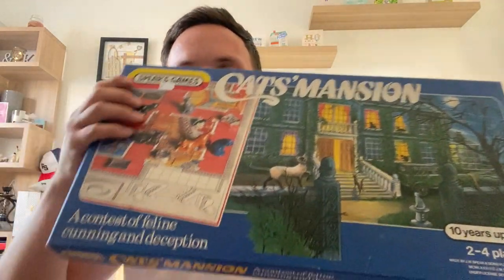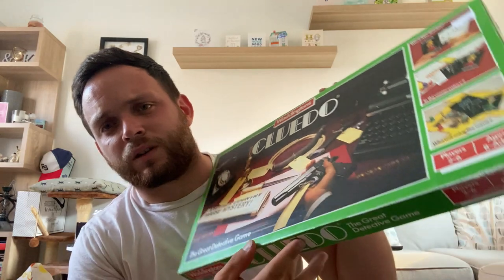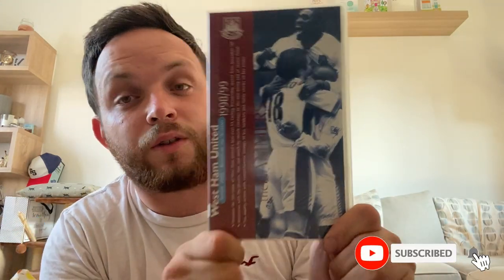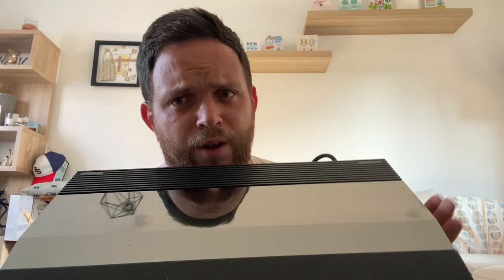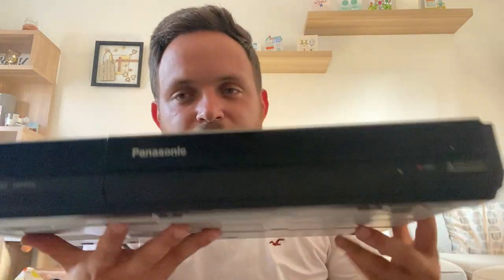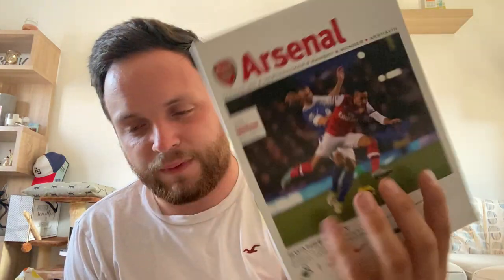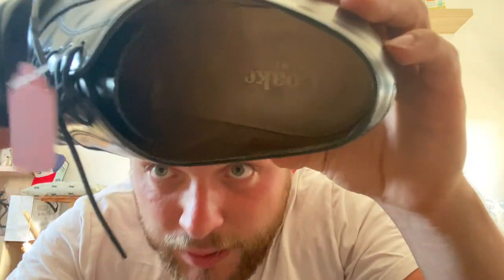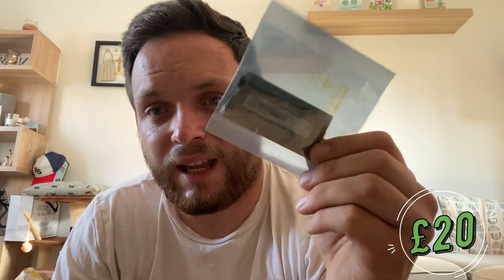CHARITY SHOP HUNTING | HOW MUCH!?!?!?! | BOLO'S EVERYWHERE | UK EBAY RESELLER | MAKING MONEY ONLINE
MY PREVIOUS VIDEO - MY NEW OFFICE TOUR | *MOST REQUESTED VIDEO EVER* | UK EBAY RESELLER | MAKING MONEY ONLINE | STOCK.

UK EBAY RESELLER  MAKING MONEY ONLINE CAR BOOT HAUL CRAZY PROFITS £130 INTO £1000 WARNING BOLO's

THANK YOU ALL FOR 1K SUBSCRIBERS! HERE IS TO THE NEXT

SMASH THAT LIKE BUTTON FOR CHARITY SHOPS BEING BACK OPEN!

Here At RummageAround, We Buy & Sell Items On Ebay & Amazon, We Do It As A Hobby, Its Actually Quite FUN!

Today We Take On Our First 10 Day Sale And See How Much Money We Make

If YOU'RE Interested In The Products I Have For Sale & Want To BUY Any Please Send In a 10% Offer And Message Me Saying "YouTube Sent Me" So I Know AND I Will 100% ACCEPT! :)

is the tool i use for posting

My Boys